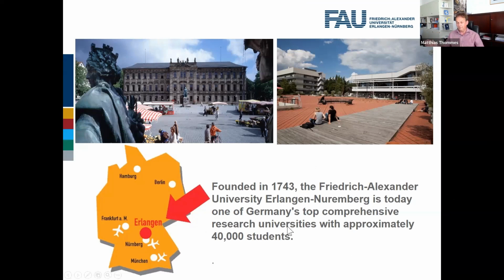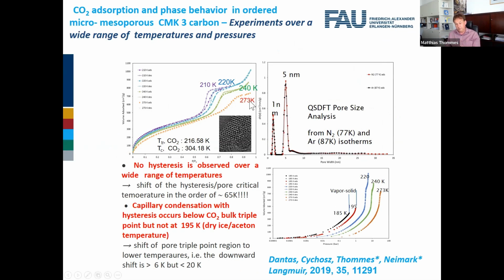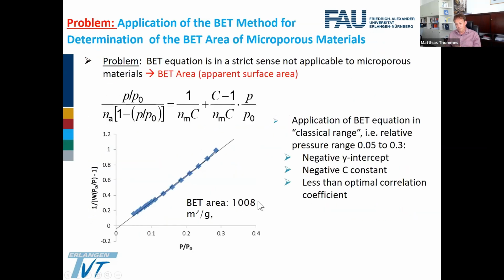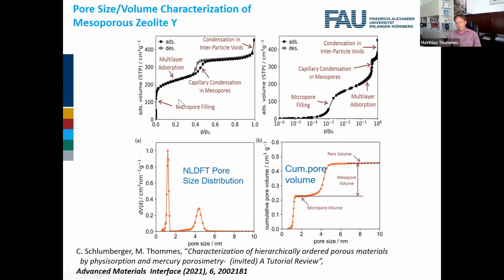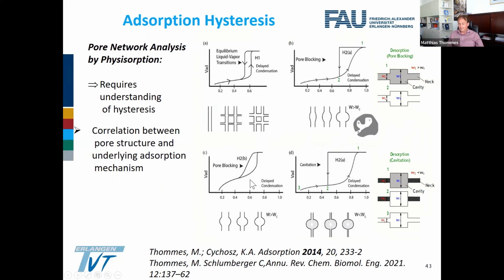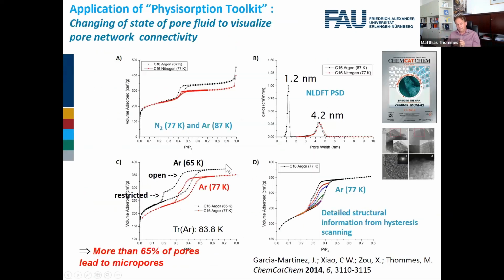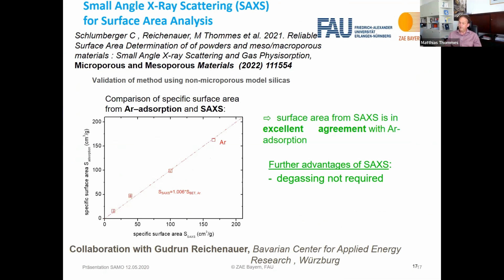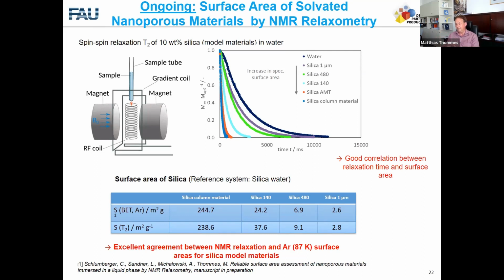Insights into the Adsorption and Phase Behaviour of Fluids in Nanoporous Materials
August 25th, 2022, the ATOMS group had the virtual seminar with Prof. Matthias Thommes (Fredrich-Alexander University)